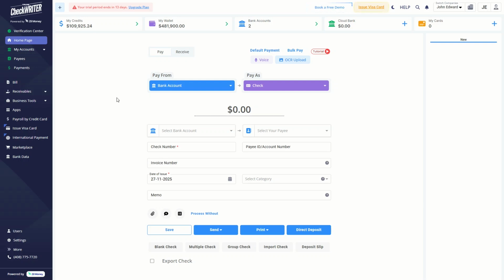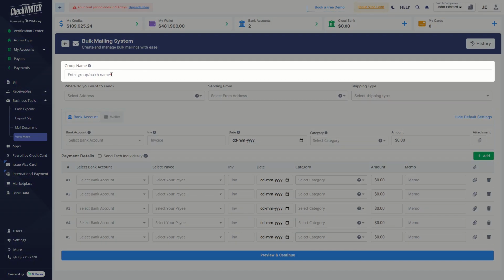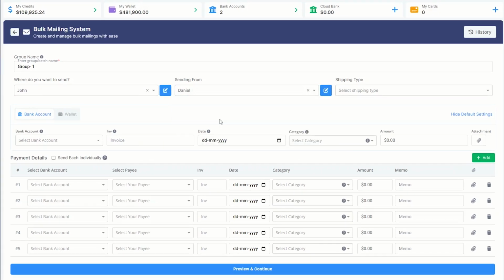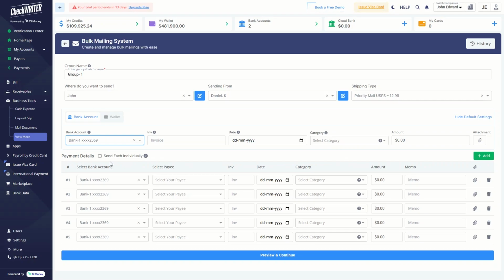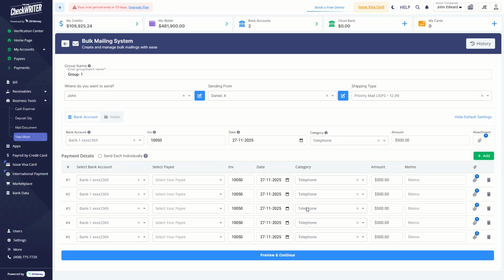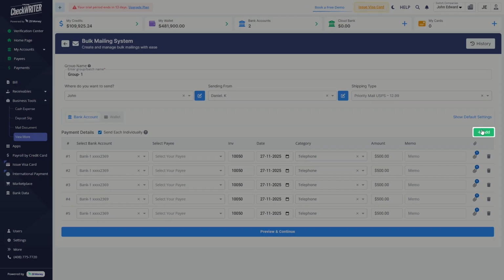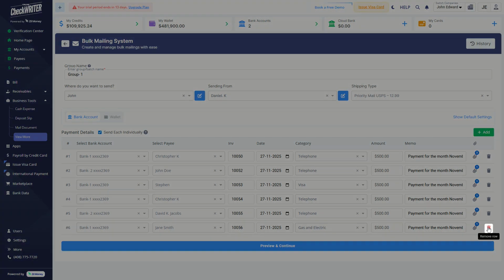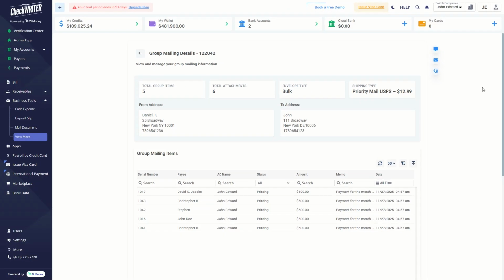Send Group Mail in Minutes Using OnlineCheckWriter.com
Learn how to send group mail using OnlineCheckWriter.com. This step-by-step tutorial shows you how to manage and send Group Mail quickly, efficiently, and with ease.

OnlineCheckWriter.com
Chat: Live Chat Available (24x7)